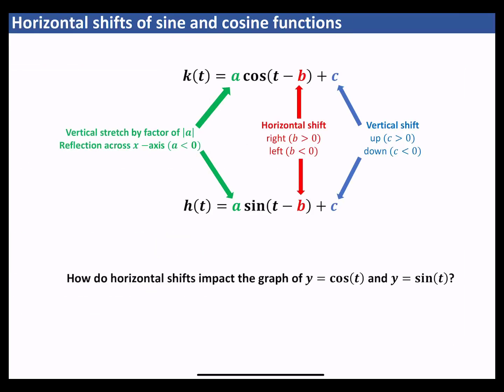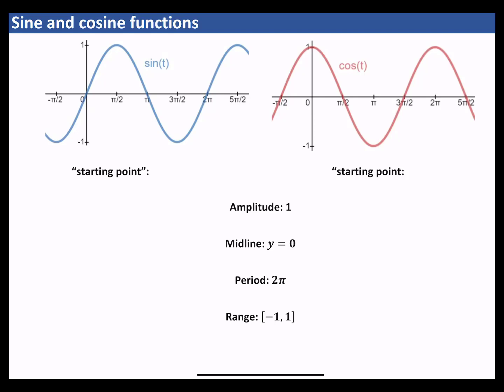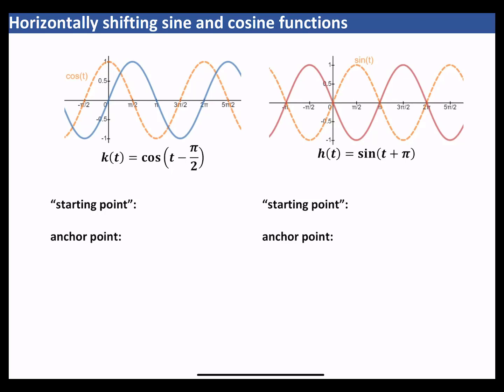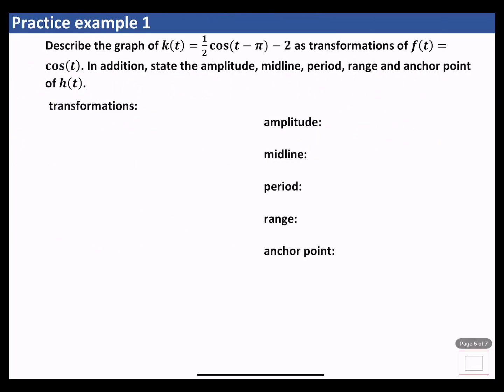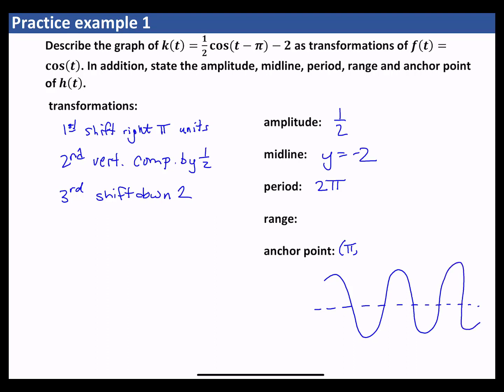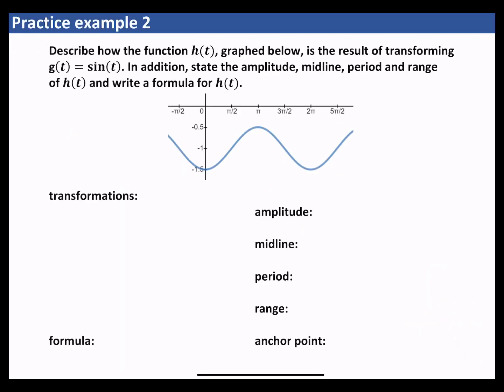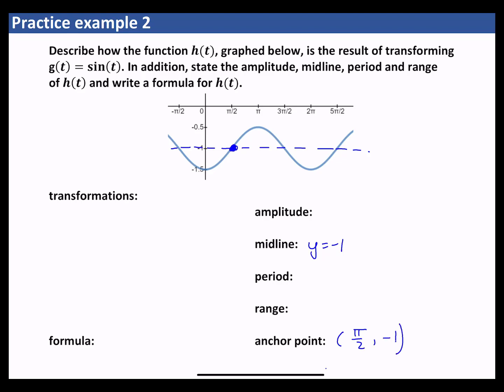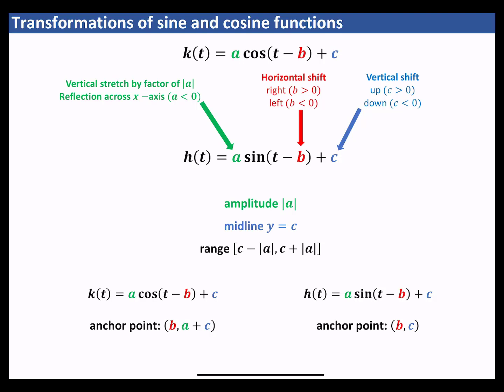Screencast 2.4.3 Transforming sine and cosine part 2- horizontal shifts and anchor points